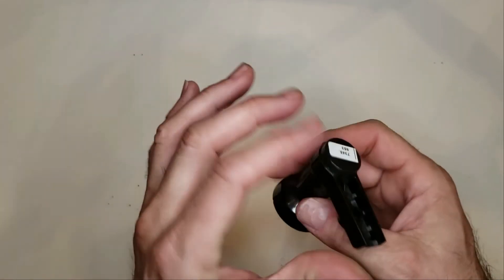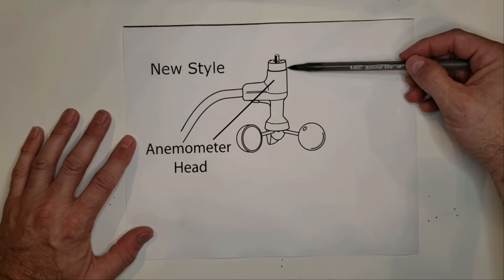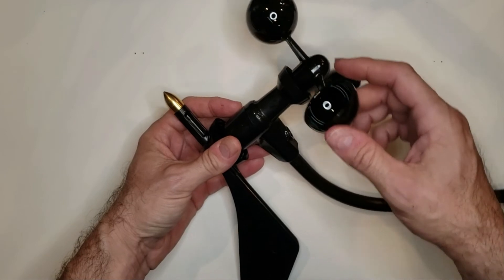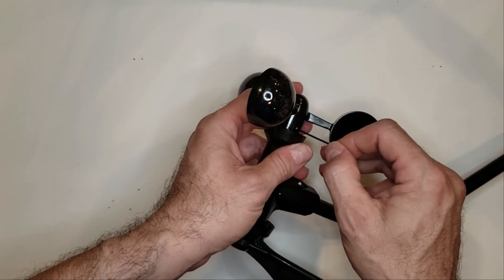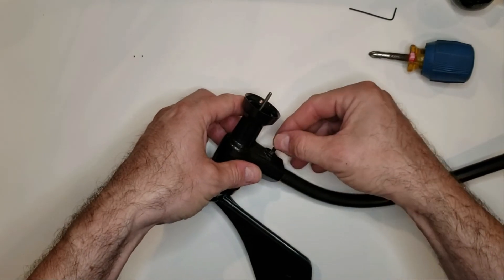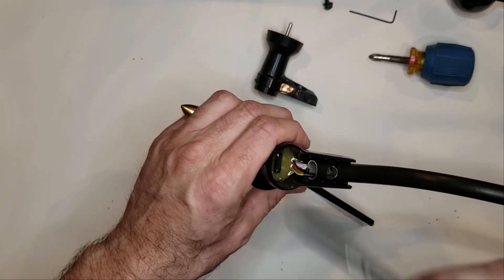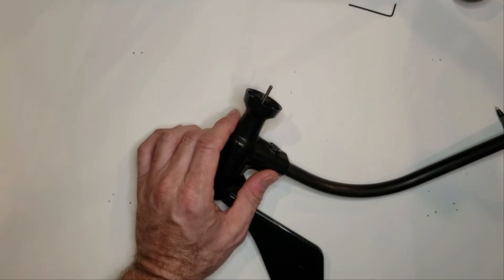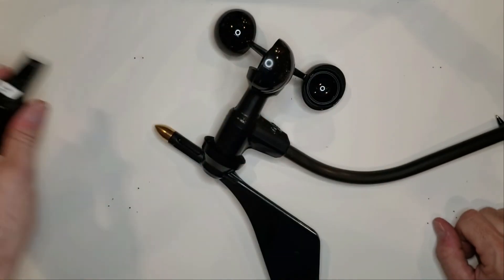Davis Vantage Pro2 Anemometer Wind Speed Cartridge Replacement